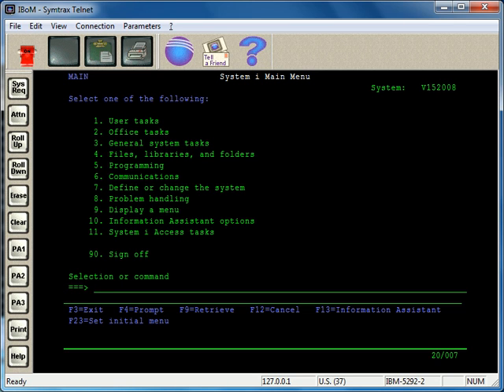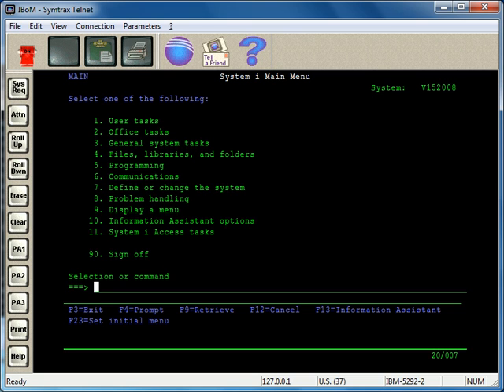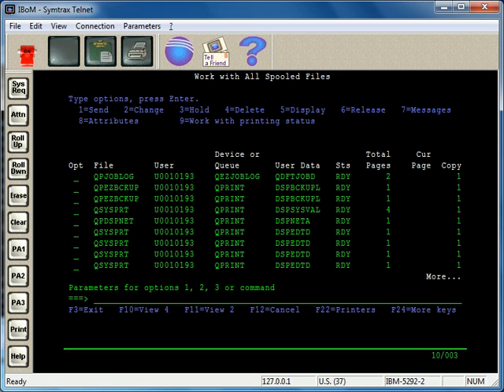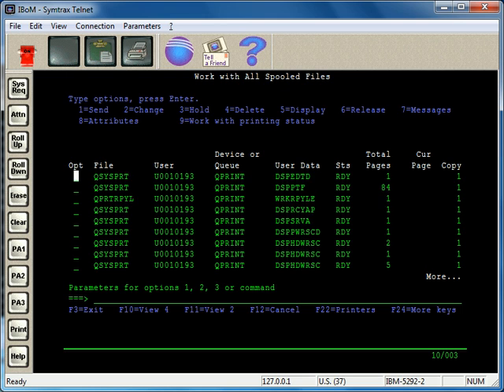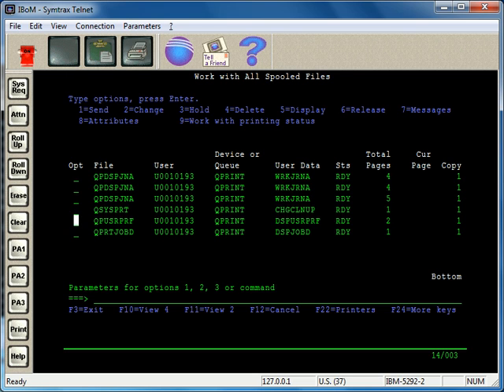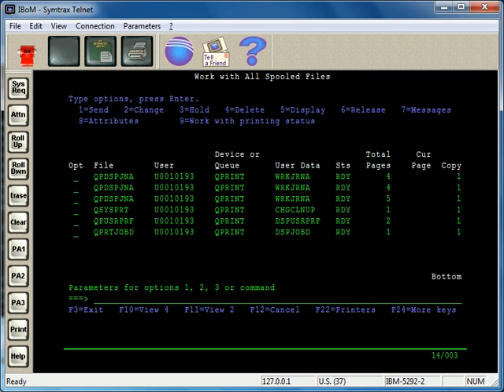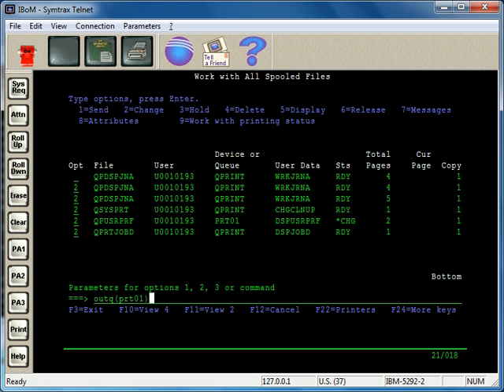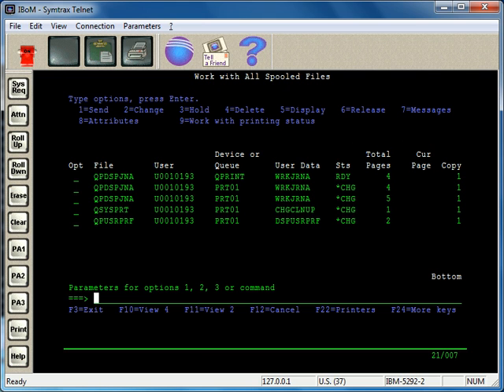AS400 Tutorial - WRKSPLF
for more information. Working with spool files on the AS/400, iSeries and IBM i.